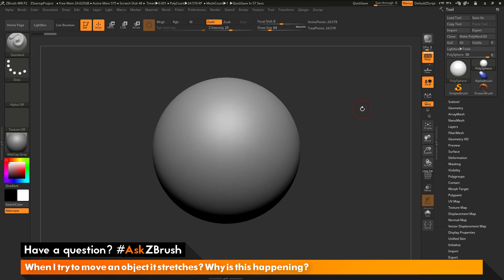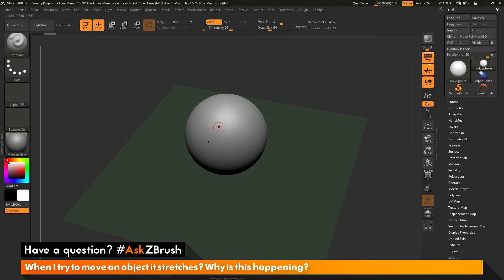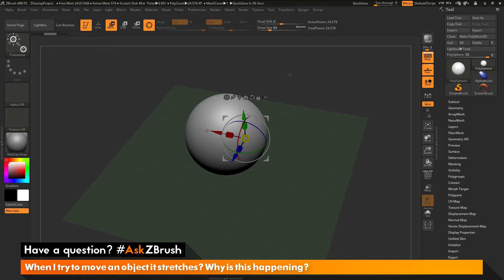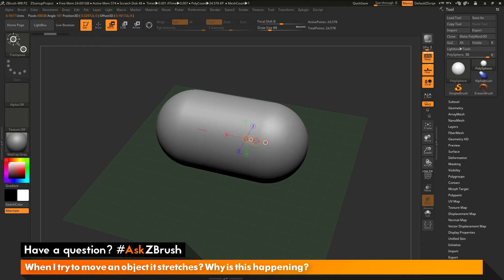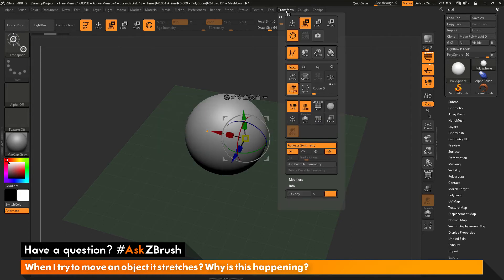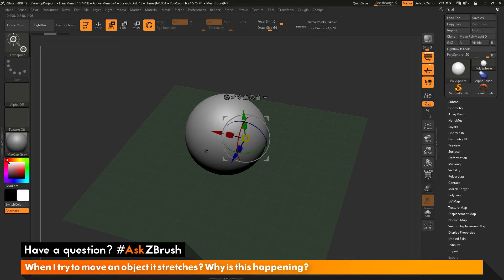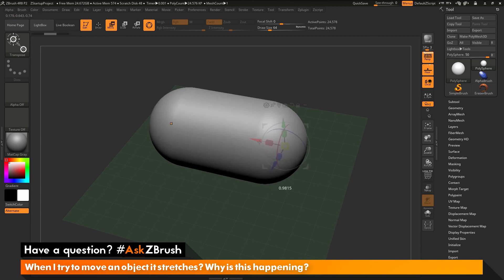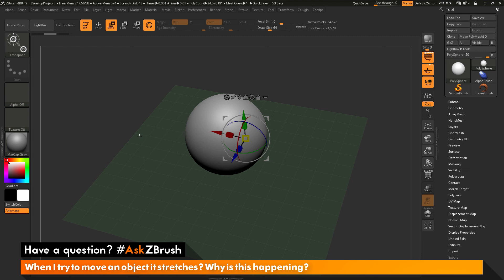AskZBrush: “When I try to move an object it stretches? Why is this happening?”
Video covers how symmetry is respected when using the Move functions inside of ZBrush.